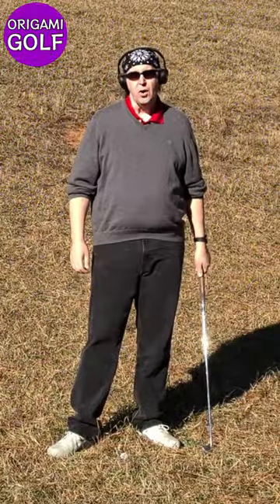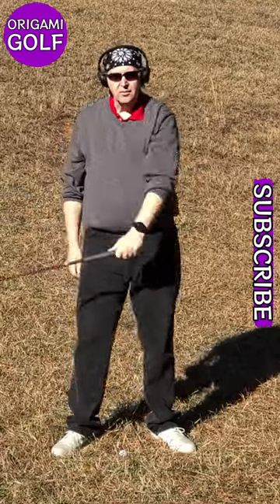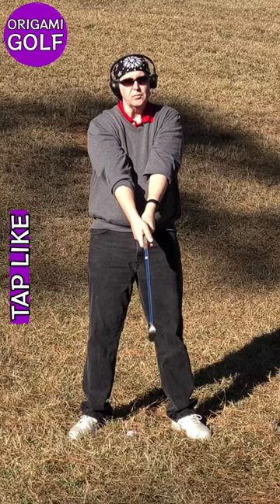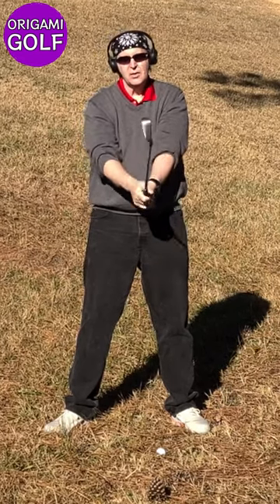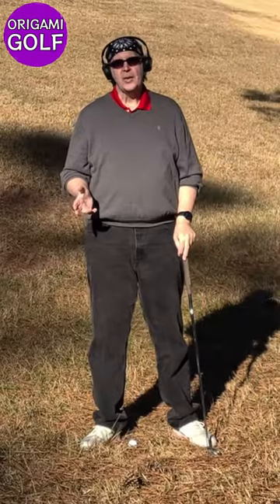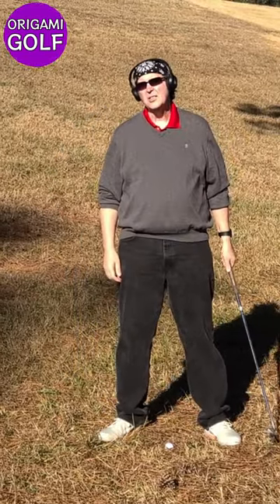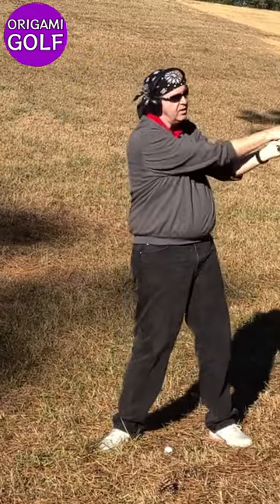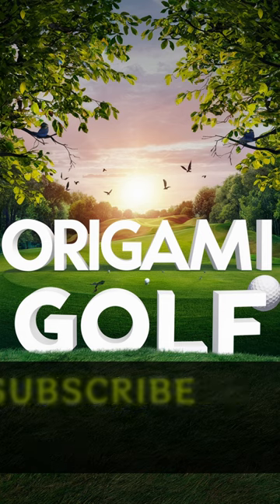Full Video: Just a smooth, natural swing every time | golf | ep106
Struggling with your golf swing? Discover the secret technique that will revolutionize your game: the art of folding your arms! 🏌️‍♂️✨ Most golfers think they need big arm motions to swing effectively, but that's a major misconception. In this video, we'll break down the simple yet powerful method of "origami golf" – folding and unfolding your arms for a perfect, effortless swing. Watch as we demonstrate why this technique is the key to consistency and accuracy.

No more awkward arm movements. Just a smooth, natural swing every time. Say goodbye to complicated swing thoughts and hello to effortless power. Ready to transform your game? Let's get started!